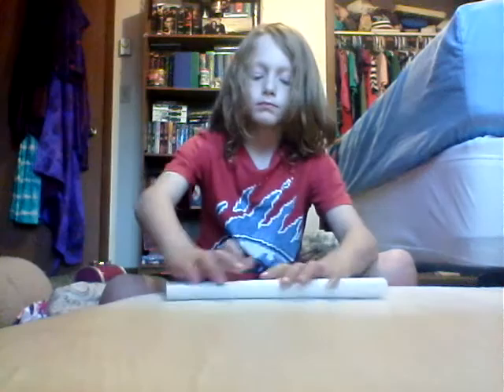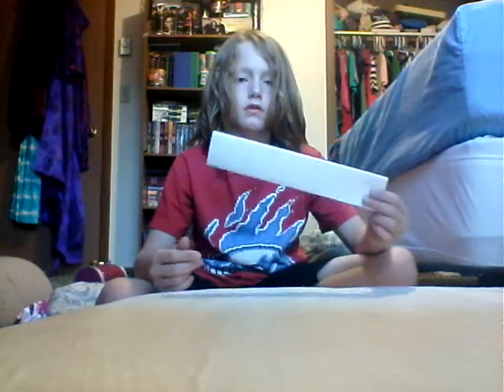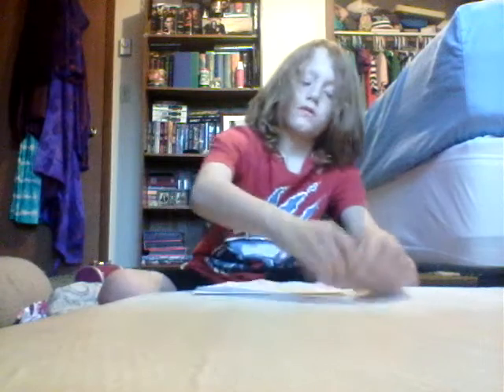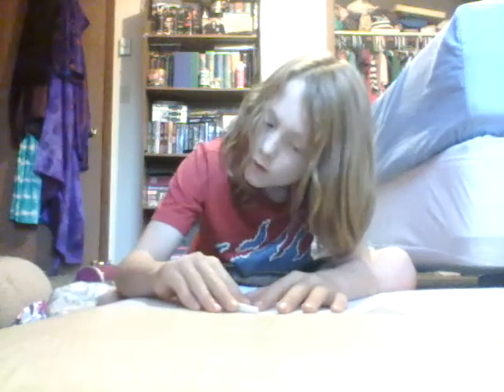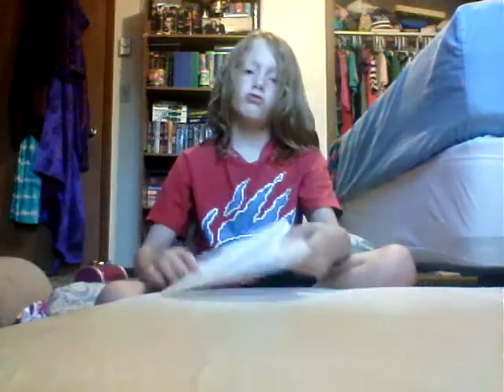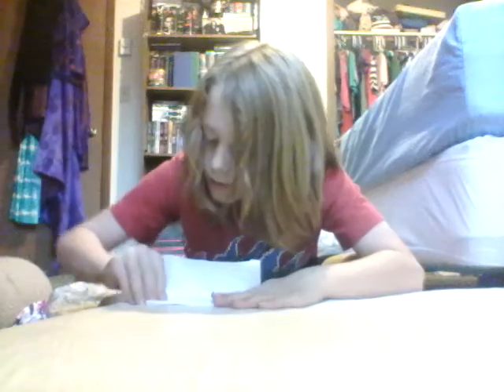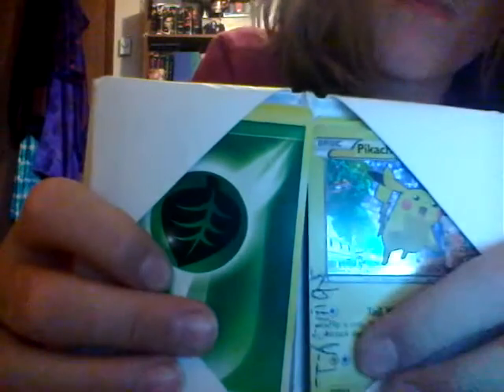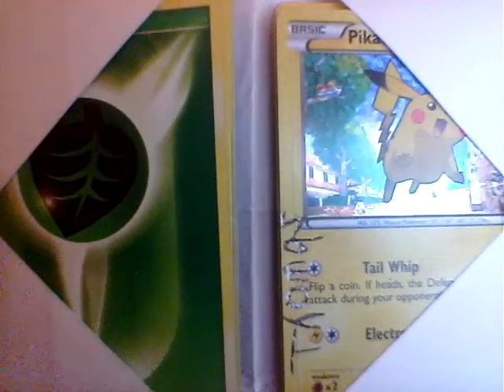How to make a paper card holder for pokemon